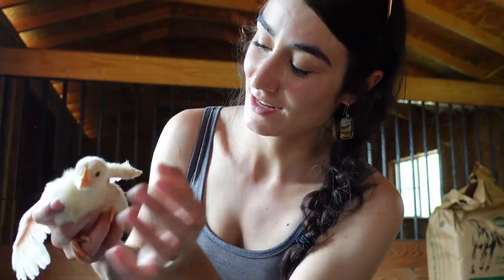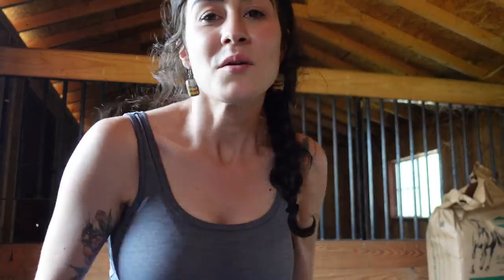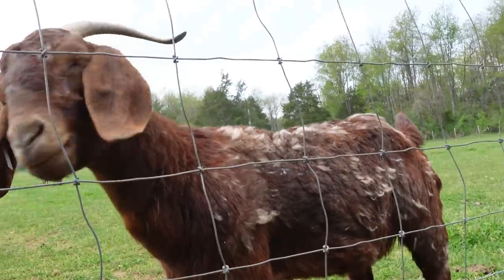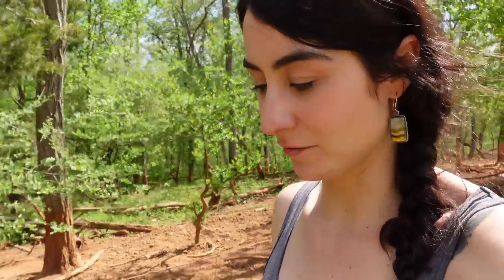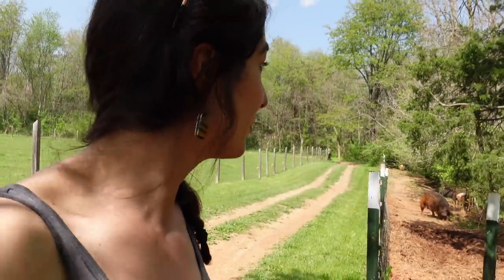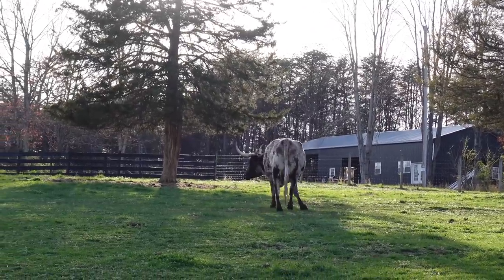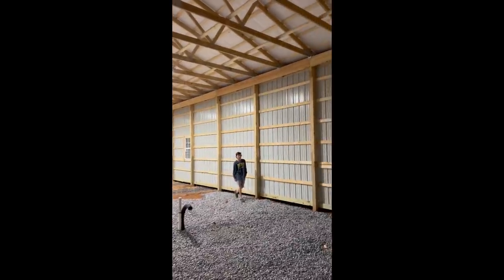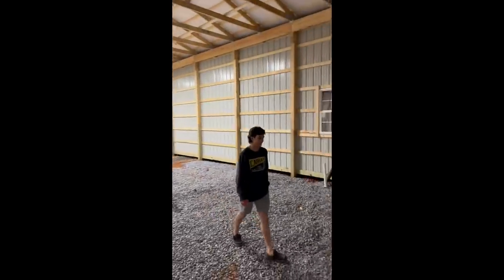Farm Tour and REALLY BIG Changes with the Barn Shop!!!!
Wish List:

Gear: Canon EOS 80D with Rod mic
Gear: Sony zv-1
Editing App: iMovie

Song- Happy Cows By J.F. Gloss
Song- Toward Home By Cody Francis